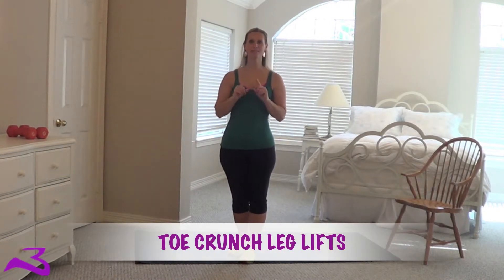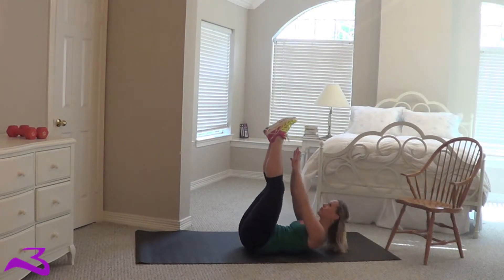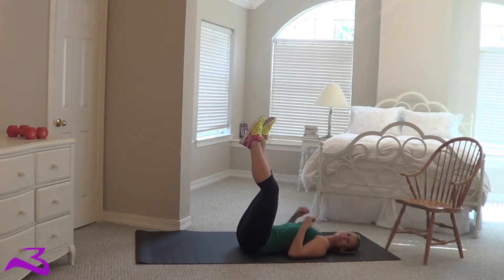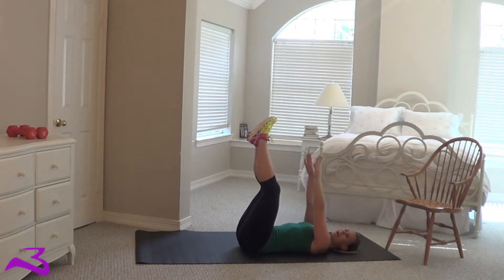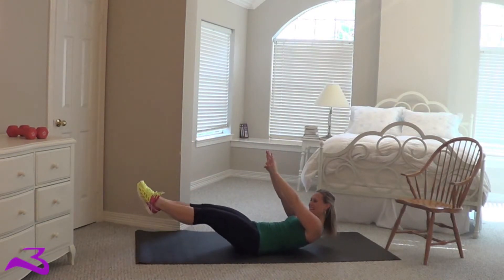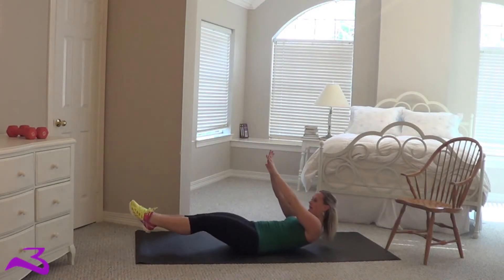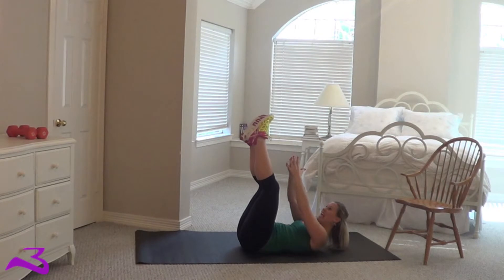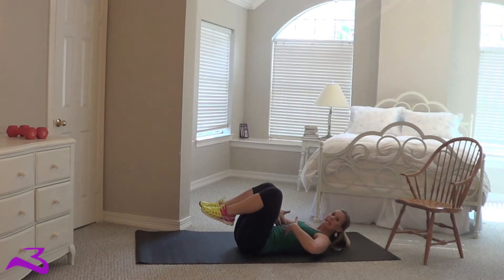Bertinator Breakdown: Toe Crunch Leg Lift